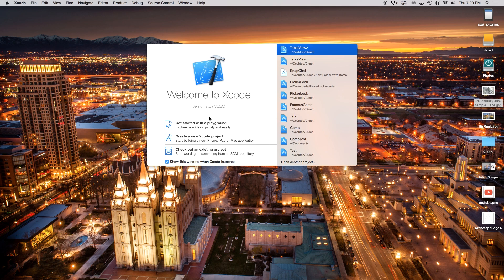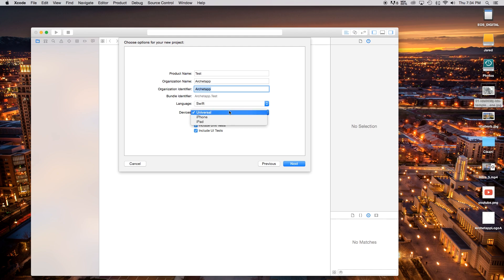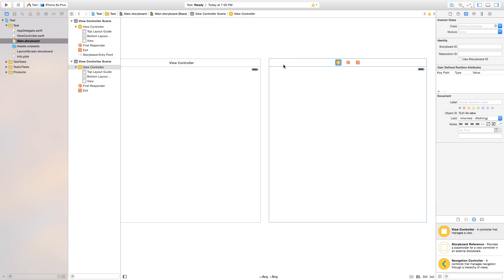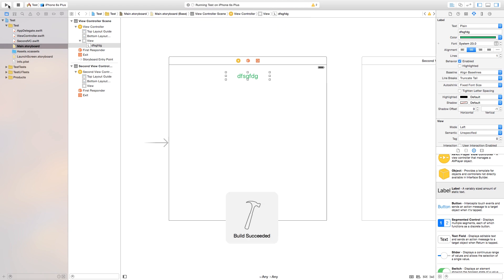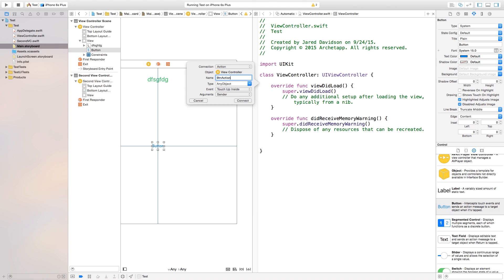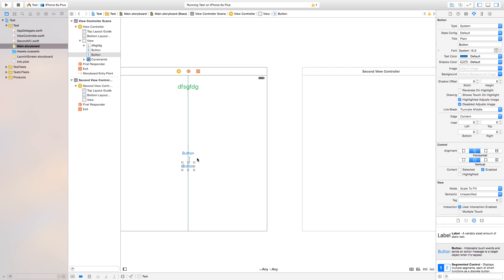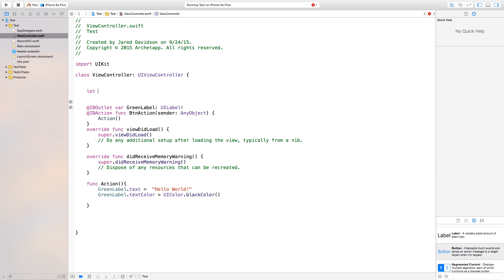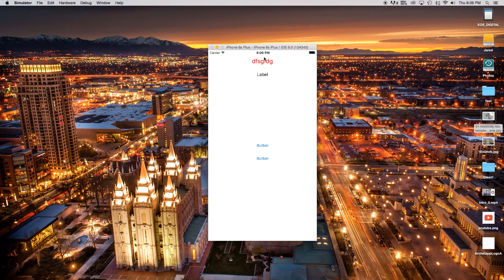Quick Start Guide to Xcode 7! (Swift 2)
Hope that helped! If you want to learn more, leave it in the comments.

Snapchat! - archetapp

Kostya
Jérôme Binachon

Outro Music : Alan Walker - Fade *Swift 2 is now Swift 3 and a lot of changes have occurred. The logic behind these videos are still the pretty much the same, which is why I choose to leave them up, but syntax changes have occurred. Working hard to get these updated ASAP. :)